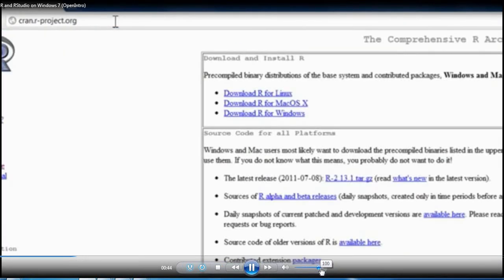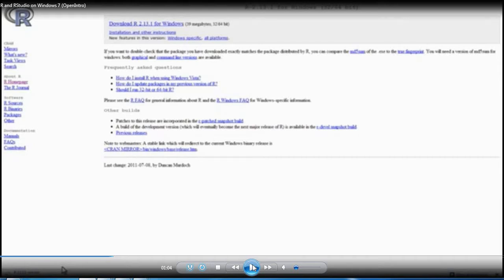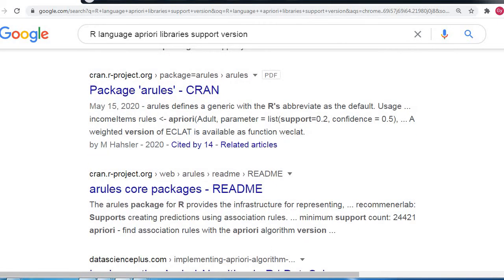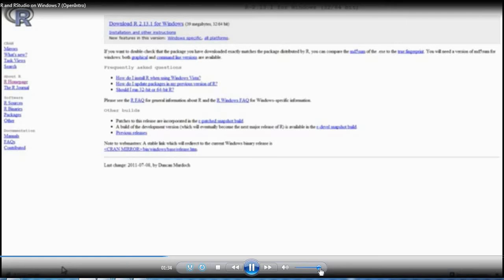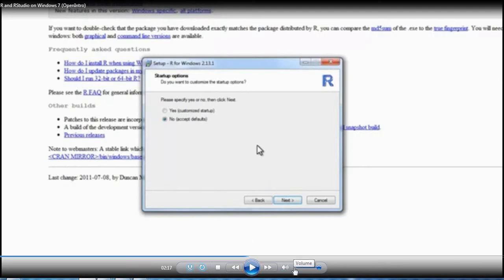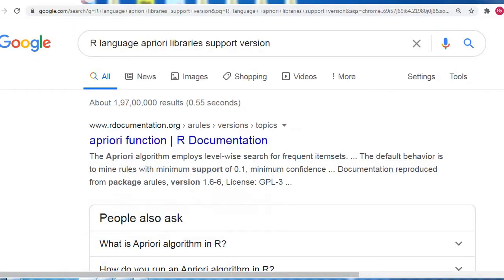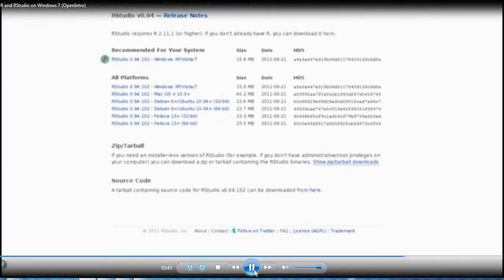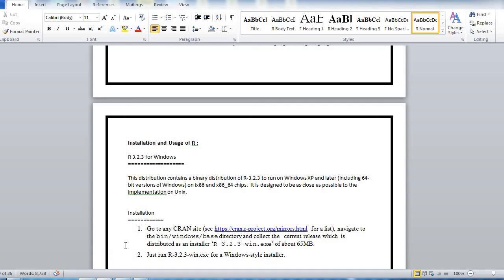SDL video 3 exp1 R installation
R installation